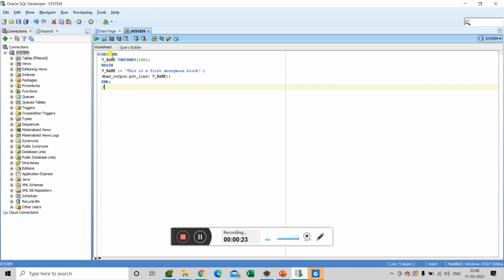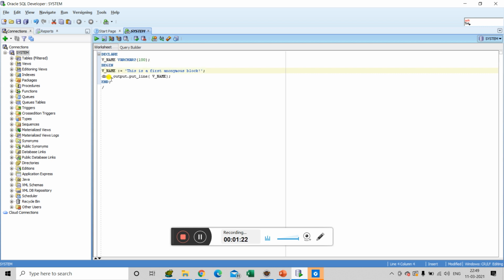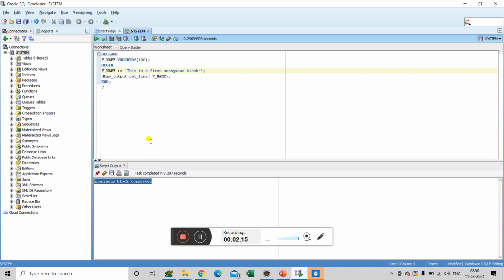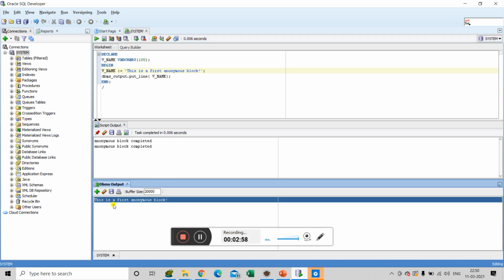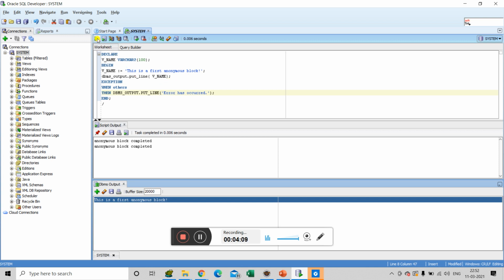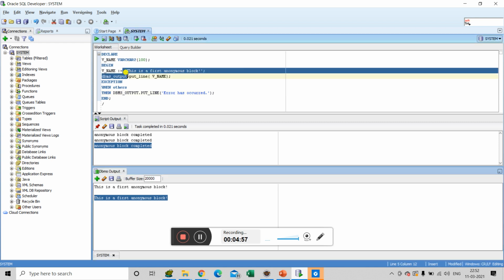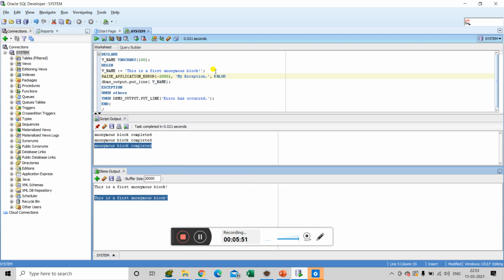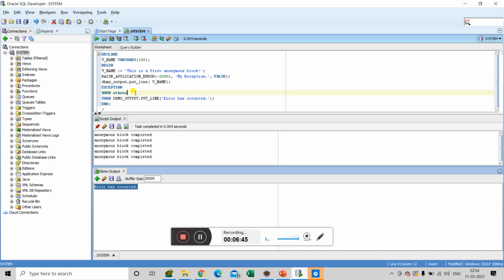Oracle PL/SQL Tutorial For Beginners | Anonymous blocks - creation, sections and execution.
This video covers the anonymous blocks in depth with creation and execution of the anonymous blocks in the sql developer. This video also demonstrates basics about the exceptions in the oracle pl/sql blocks.

Please like, subscribe and share the channel so that it can reach out to more and more viewers and they can also learn Oracle programming concepts in sql, plsql, java, spring, application development framework (Oracle ADF) and other related frameworks.